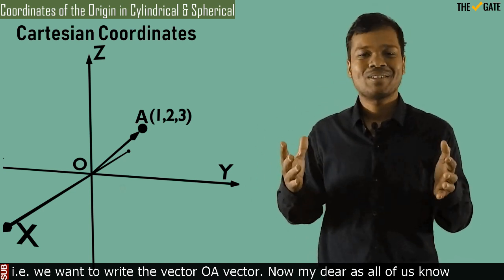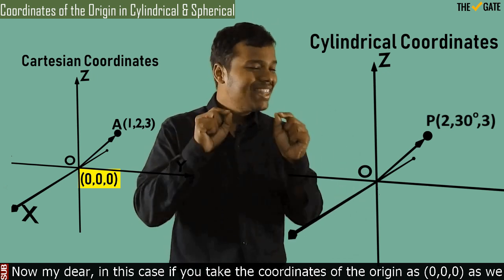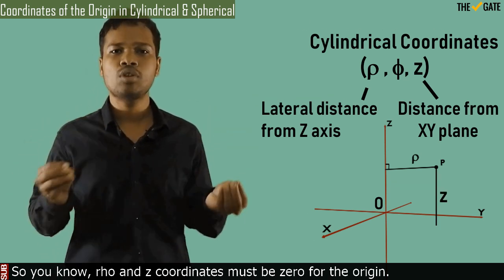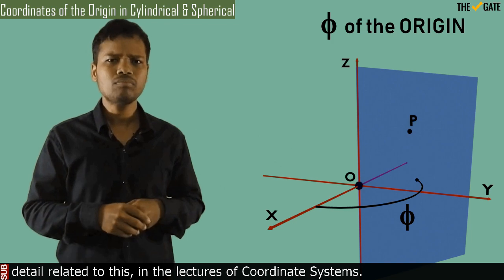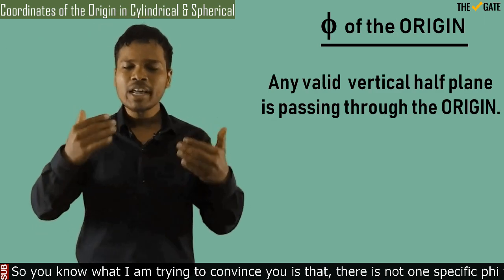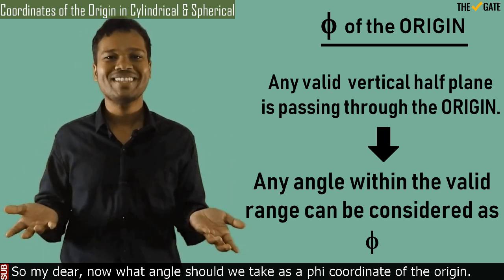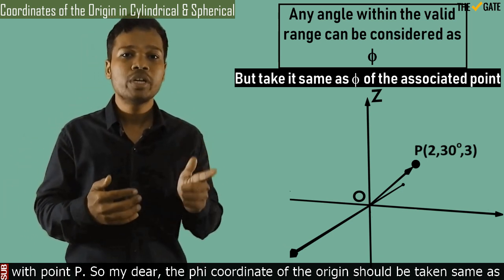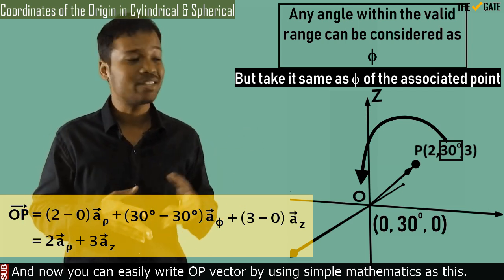What are the Cylindrical Coordinates of the Origin?